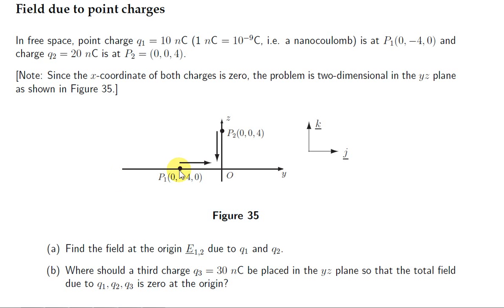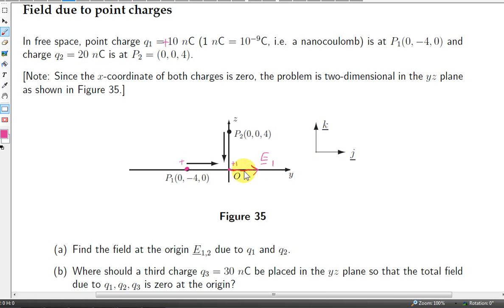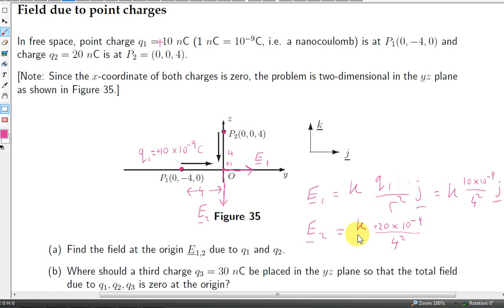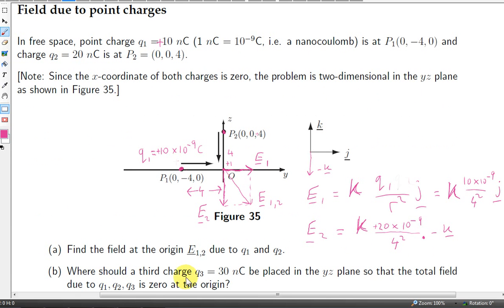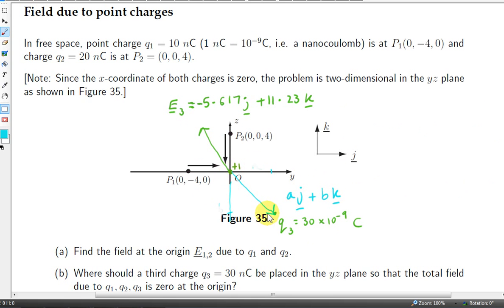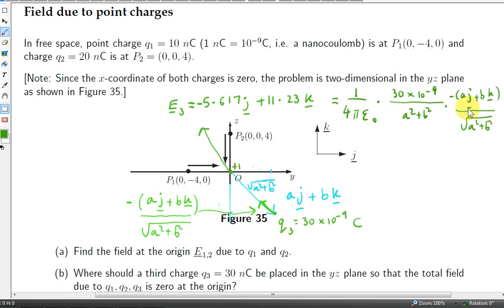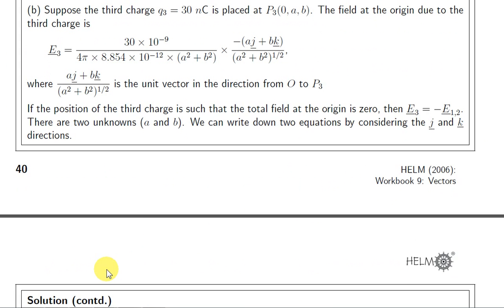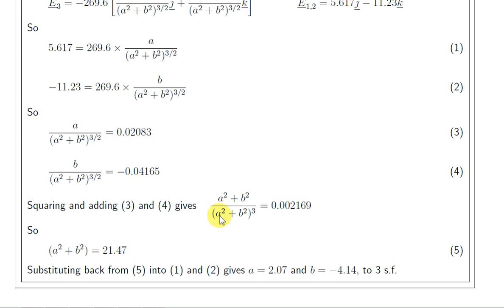Field due to Point Charges - Example